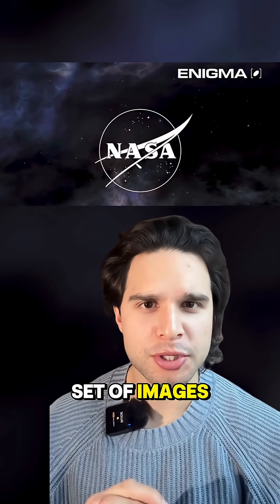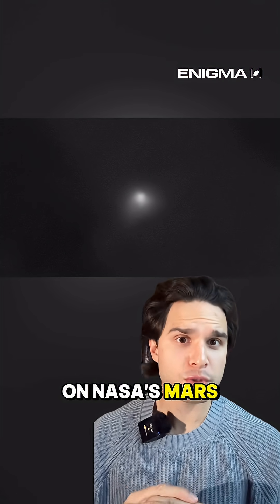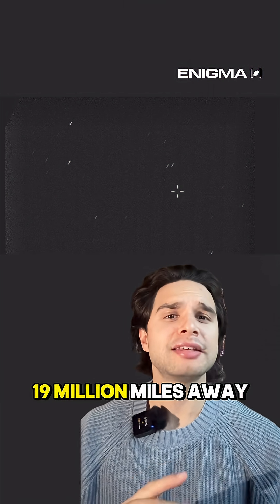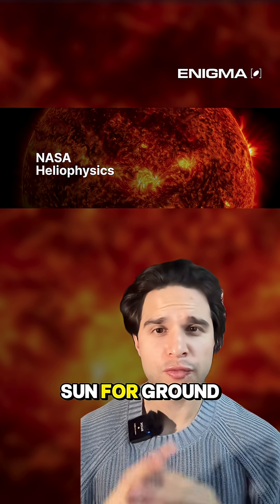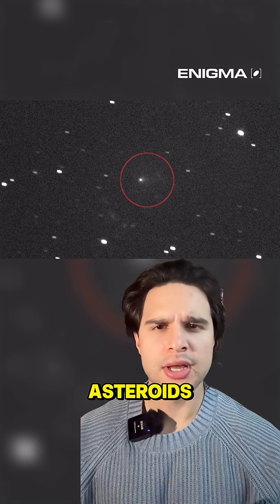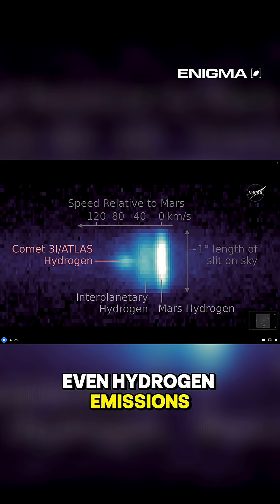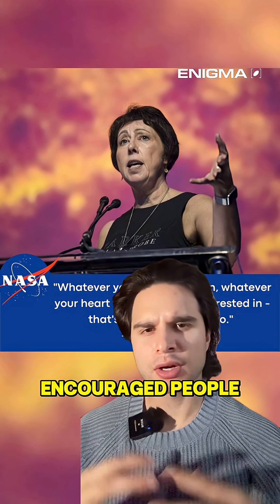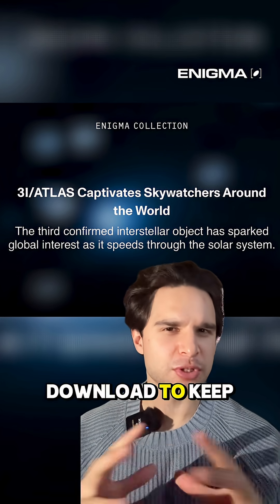NASA Drops New 3I/ATLAS Images 👀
NASA just released new official images of 3I/ATLAS. What's your take on them? 🚀